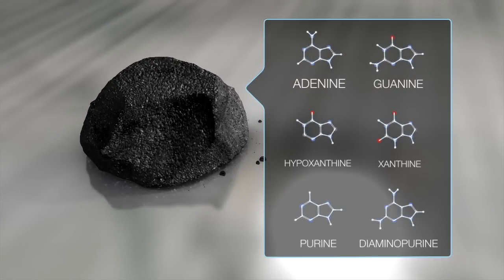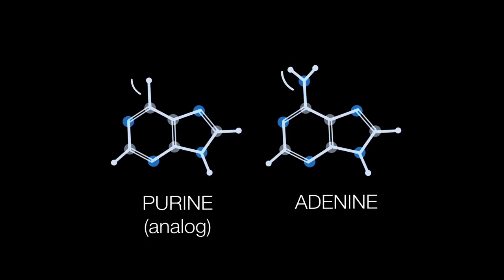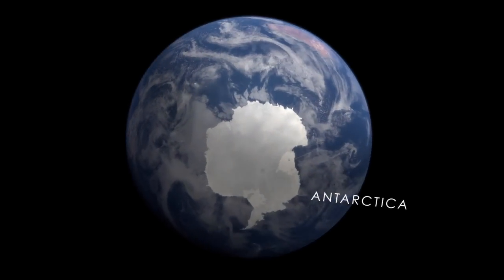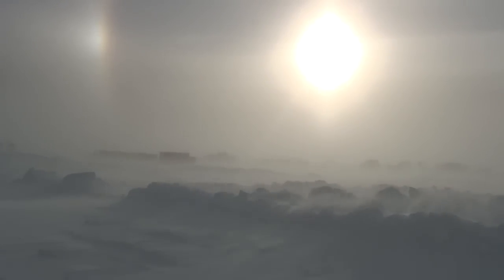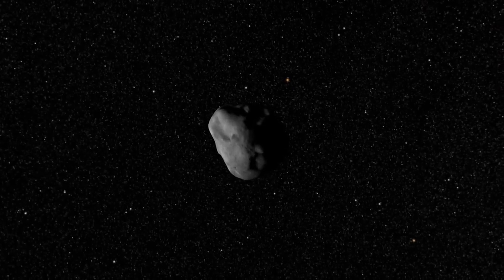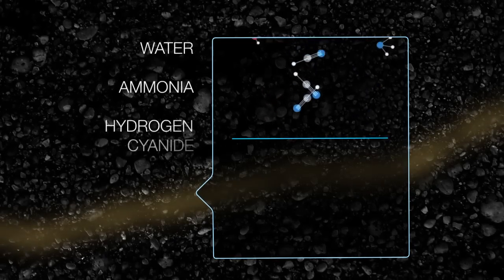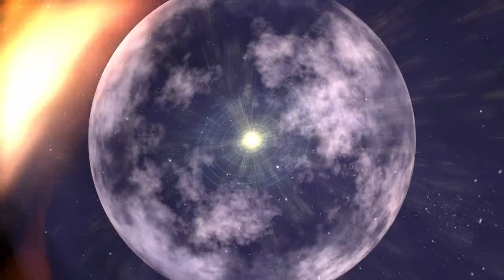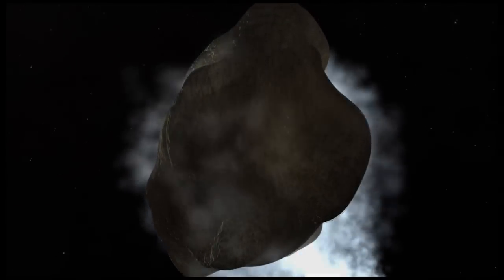DNA Building Blocks Can Be Made in Space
NASA-funded researchers have evidence that some building blocks of DNA, the molecule that carries the genetic instructions for life, found in meteorites were likely created in space. The research gives support to the theory that a "kit" of ready-made parts created in space and delivered to Earth by meteorite and comet impacts assisted the origin of life. (Credit: NASA's Goddard Space Flight Center)